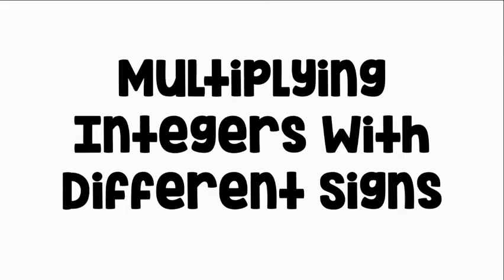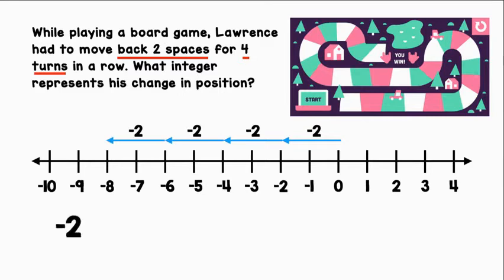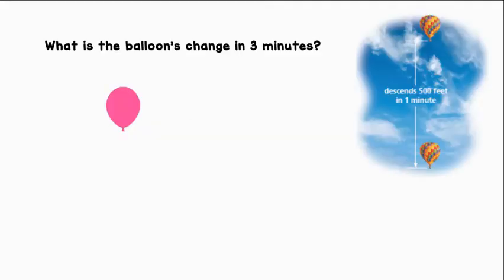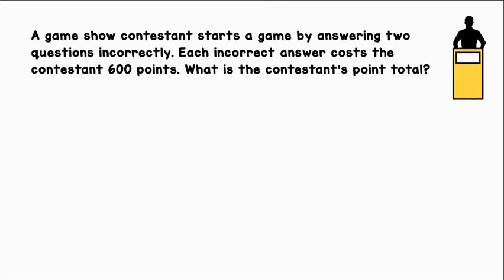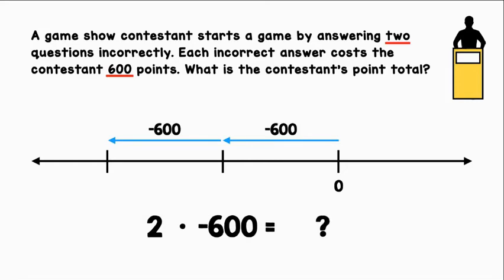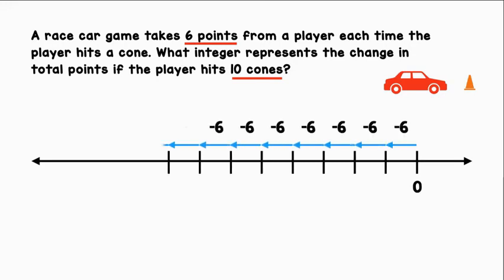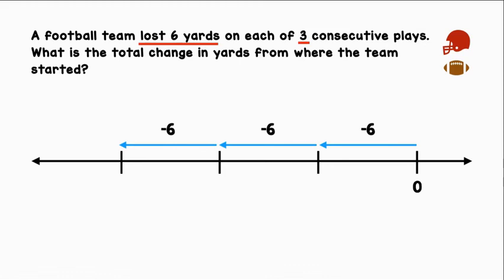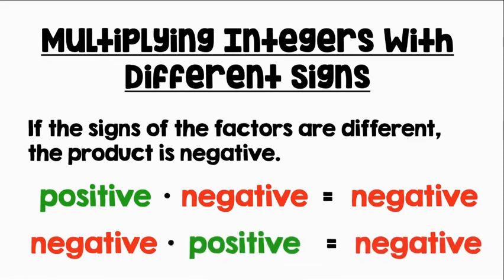Multiplying Integers With Different Signs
Practice multiplying integers with different signs.